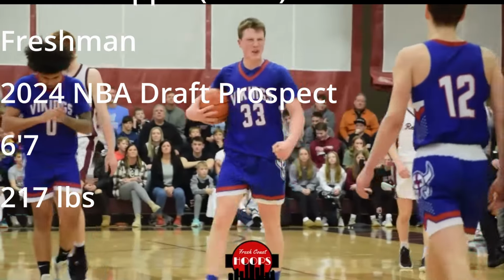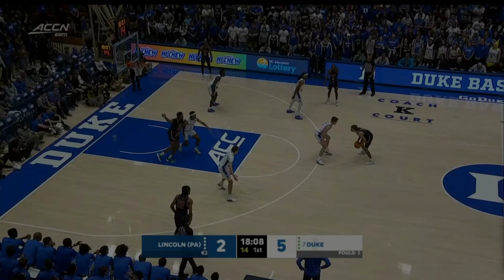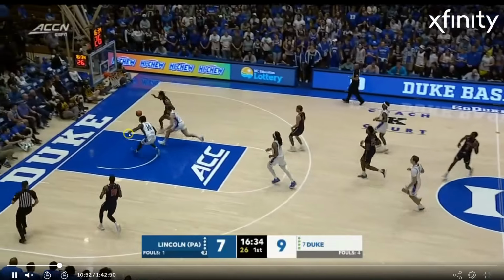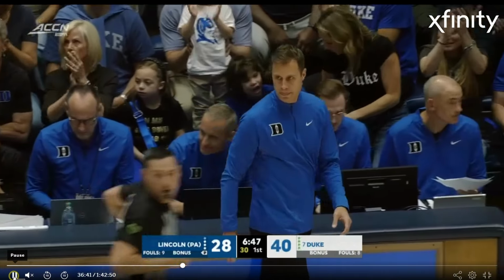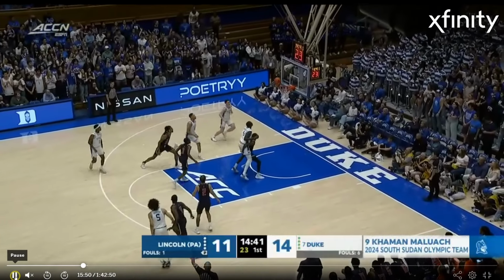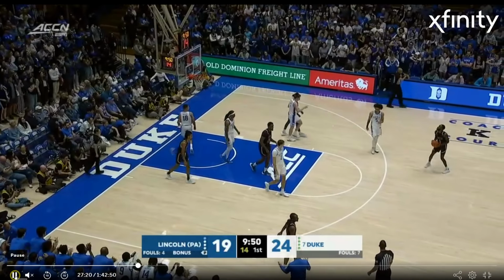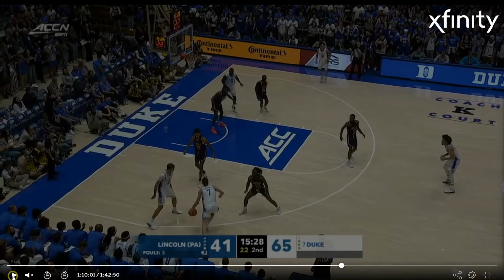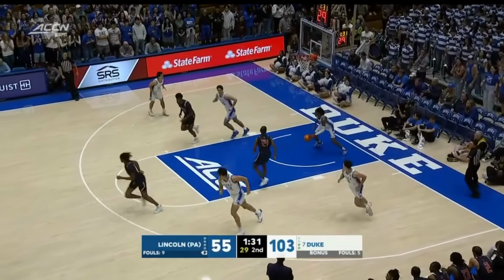2025 NBA Draft Kon Knueppel | Duke top 20 pick?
Digital Adel breaks down the Freshman from Duke Kon Knueppel. He is exciting and intriguing.